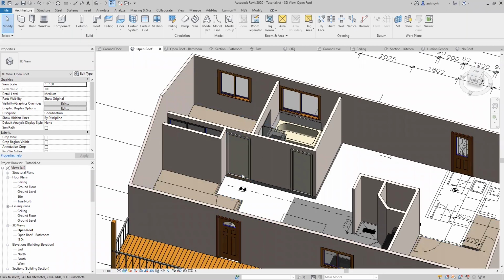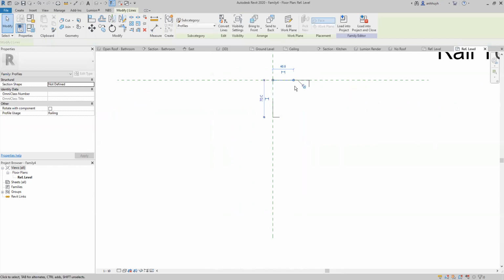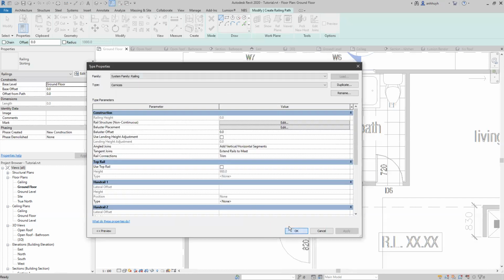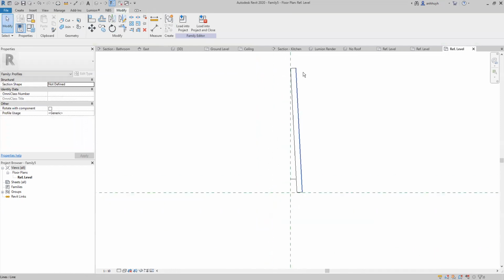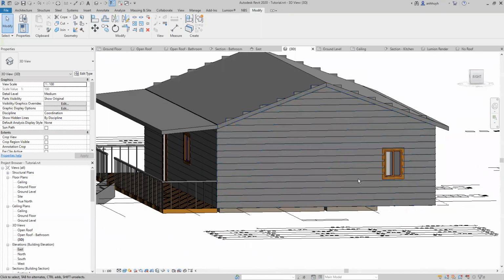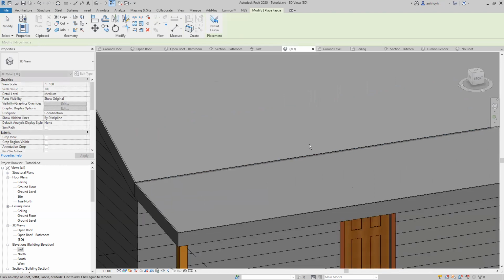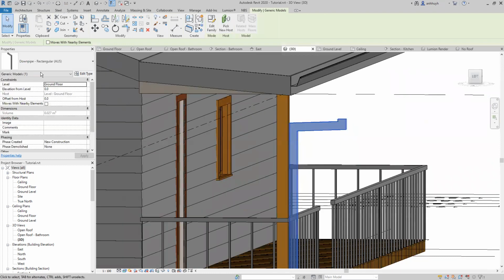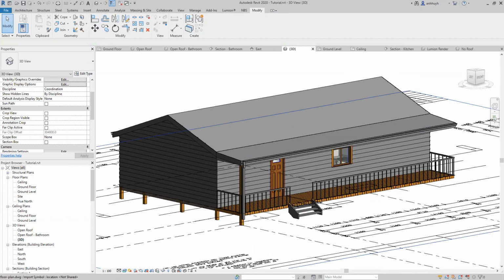1.6 Detailing (01 - Revit & Lumion / 1.0 Main Video Tutorial)